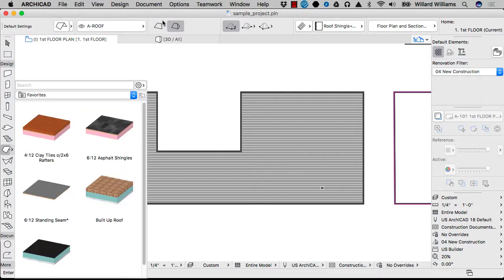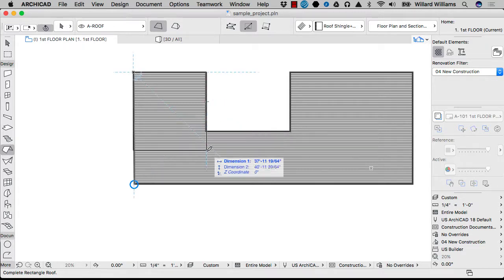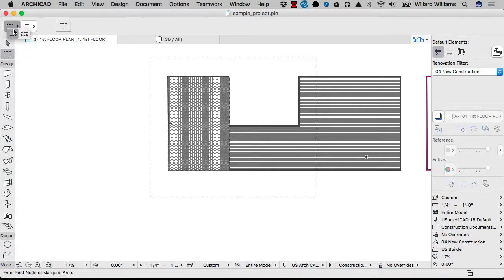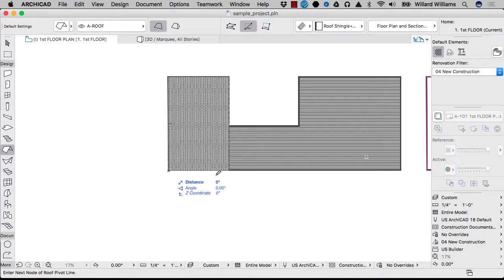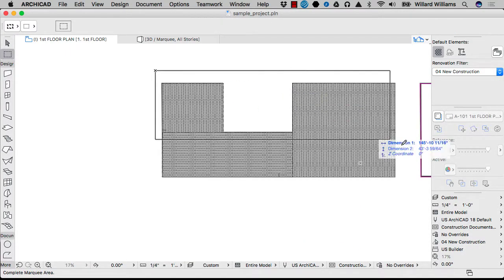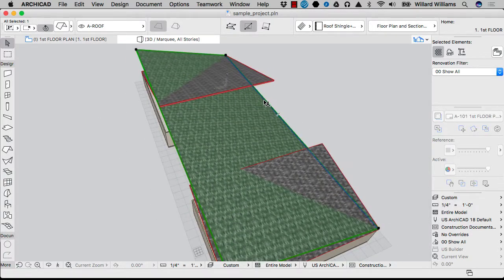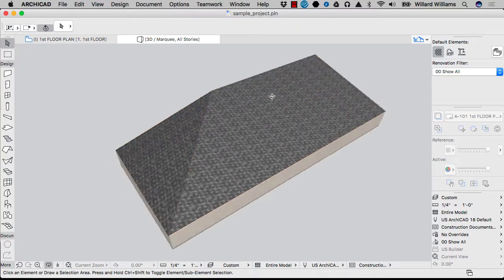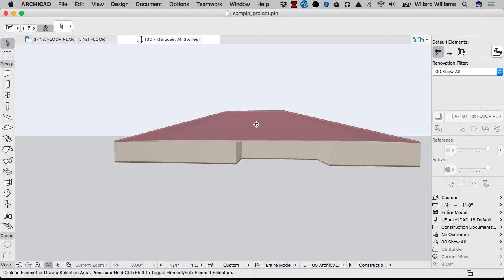Archicad Basic Training (ABT) - Module_002/Lesson_06: ROOF Part_2